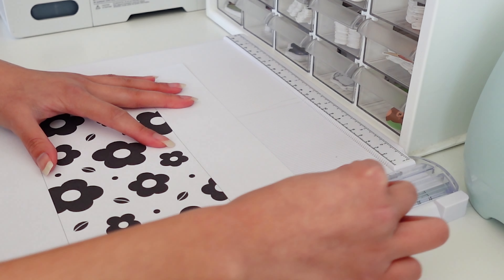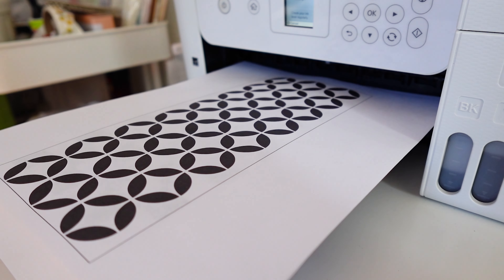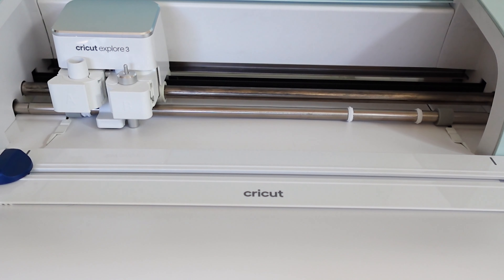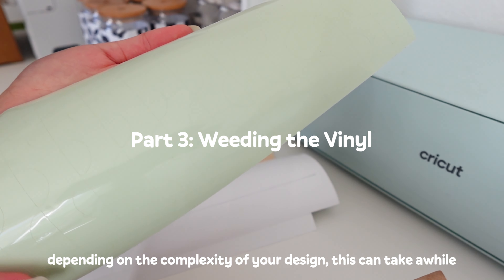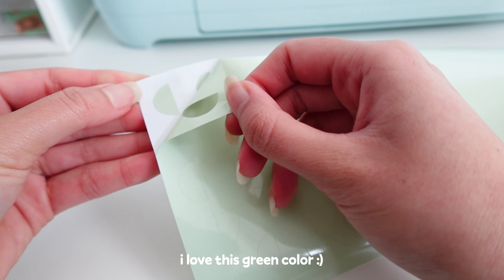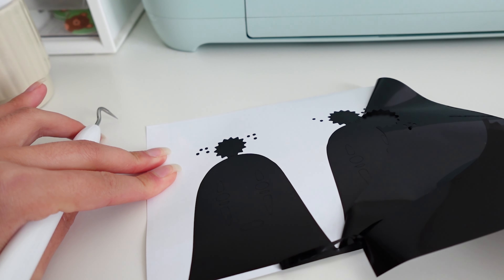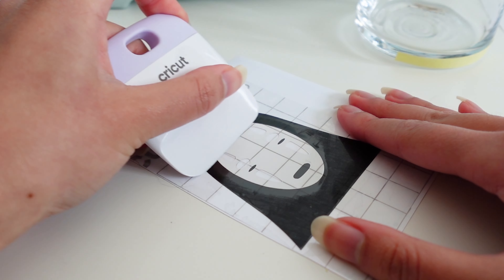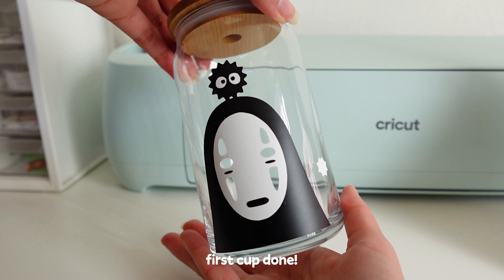how I make custom cups using my cricut explore 3 | beer can glass full vinyl wrap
I hope you find this video therapeutic to watch and listen to :3

0:13 Part 1- Planning and Design
2:41 Part 2 - Cutting Time
4:04 Part 3 - Weeding the Vinyl
5:00 Part 4 -Application
6:30 Final Reveal